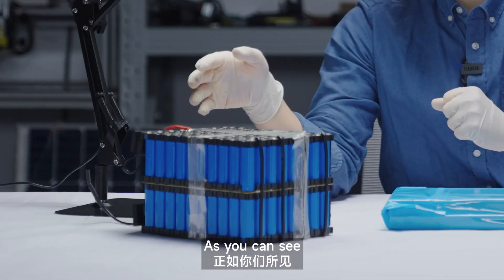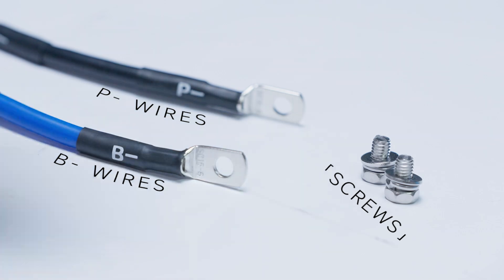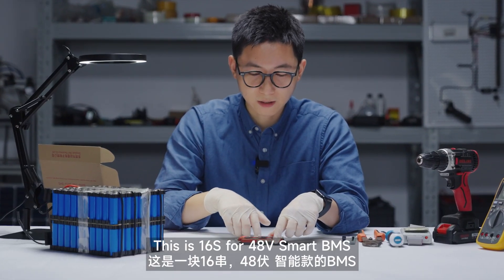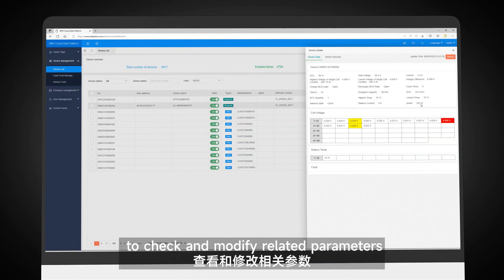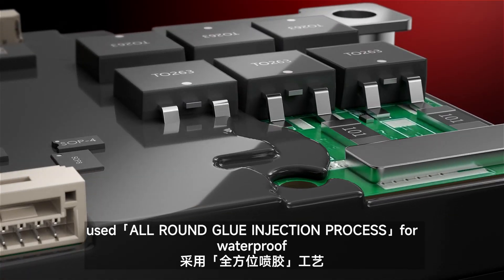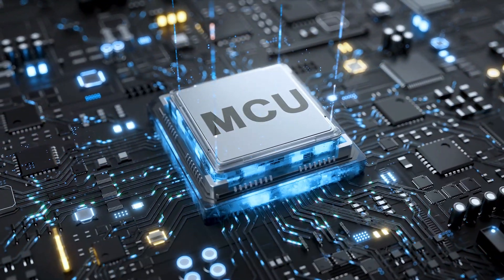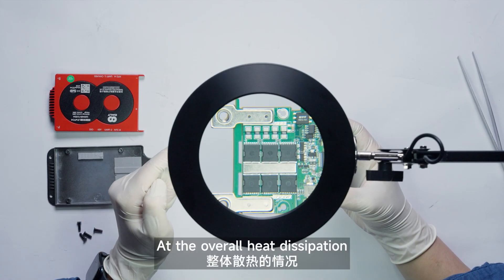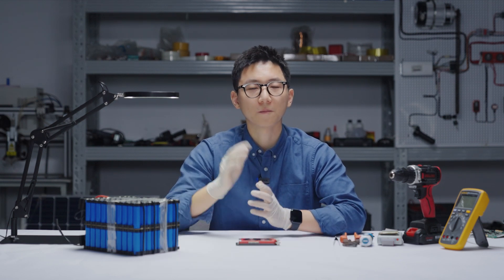DALY Lifepo4 16s 100A BMS Series Open Box Inspection